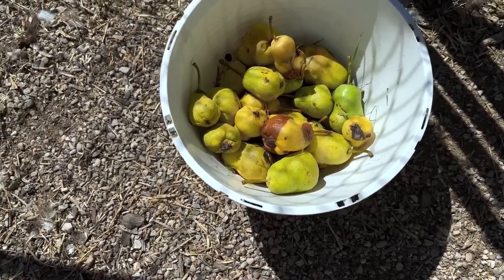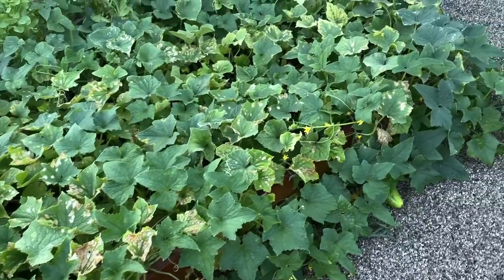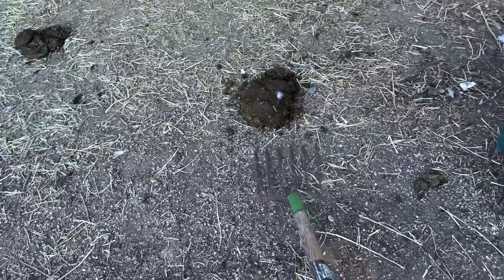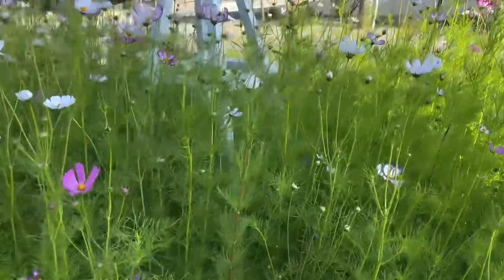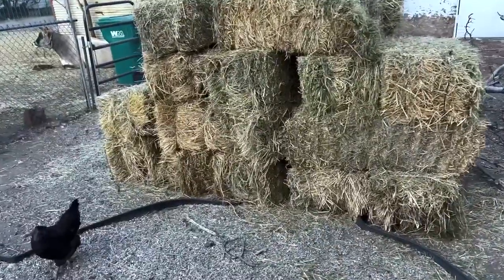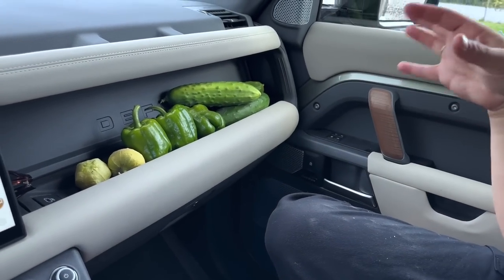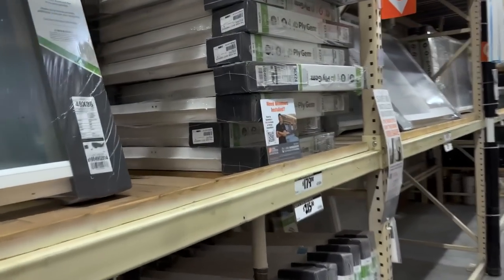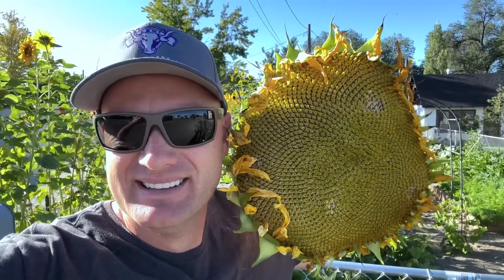Harvest Season Freeze Drying and Small Batch Food Processing From Our Garden